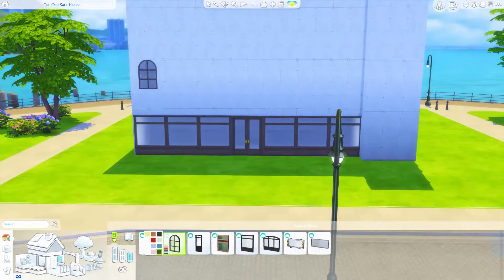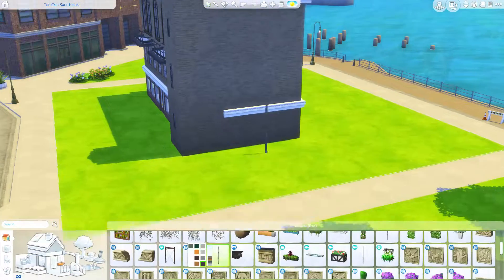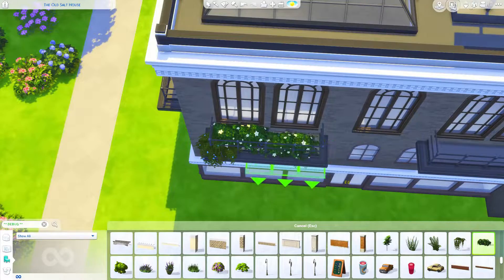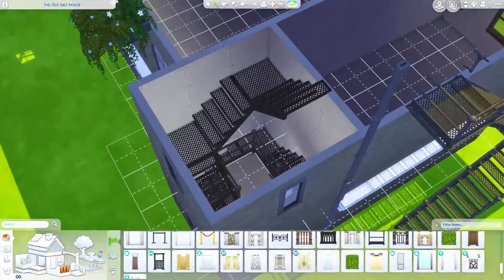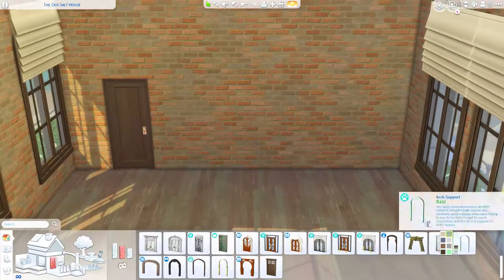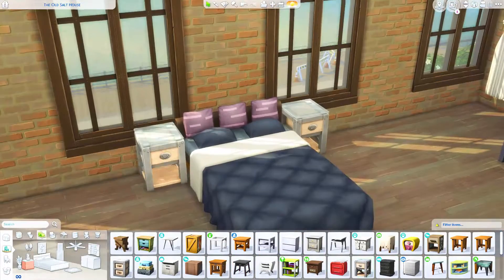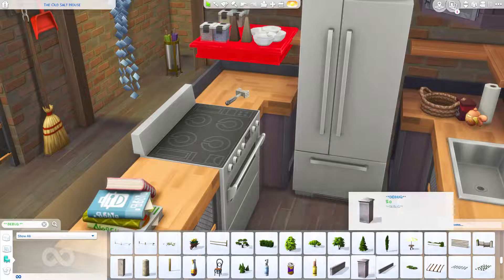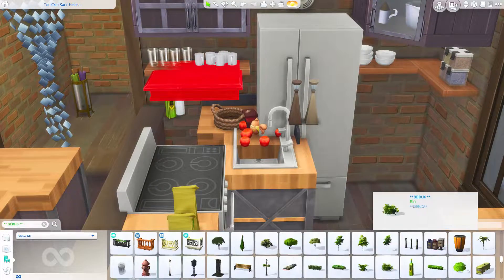Mill Building Apartment 🏙 // Sims 4 Speed Build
✨OPEN ME ✨

Hey guys! I built an old mill building in San MyShuno with an apartment on the top floor. The second and first floors are left empty for potential retail space! 🏙

WORLD: San MyShuno
LOT: The Old Salt House
SIZE: 30x30

💓Origin ID: misssimreno
💓Instragram: misssimreno

Thumbnail made in Adobe Lightroom CC